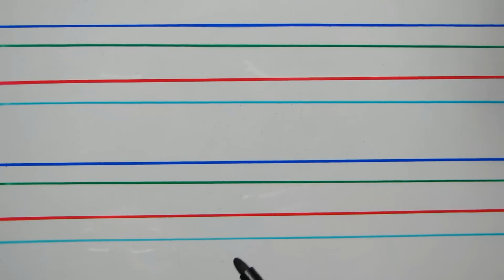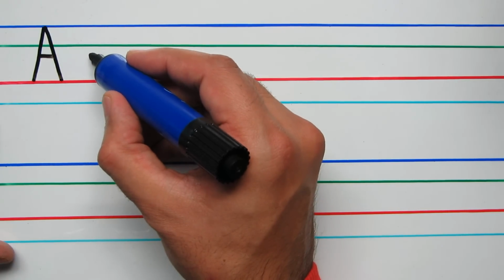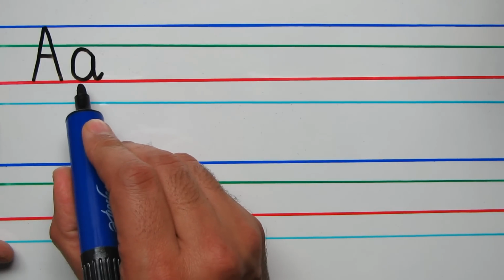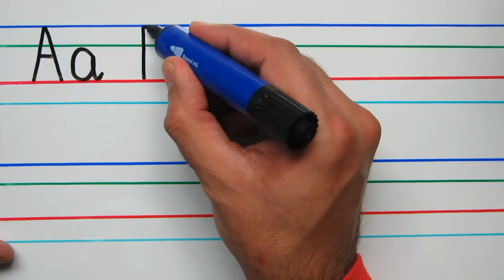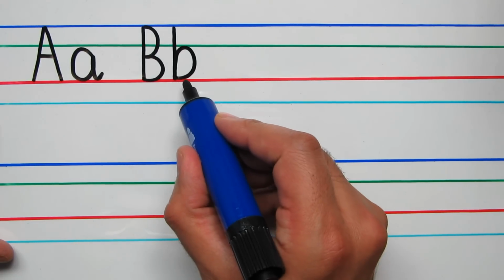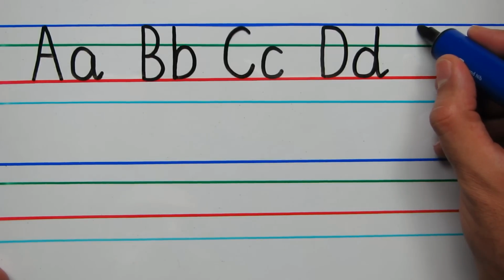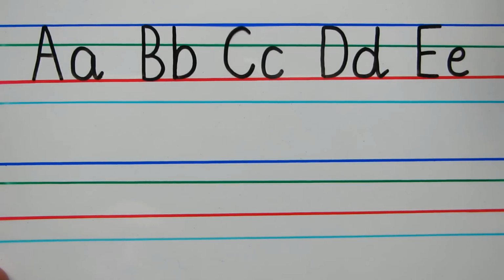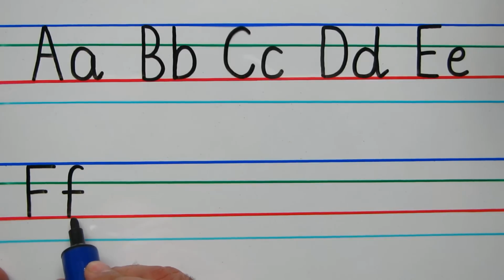3. Names of Letters in the English Alphabet - Aa to Jj (PART 1)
This video goes through the English alphabet in pairs (Uppercase and Lowercase).